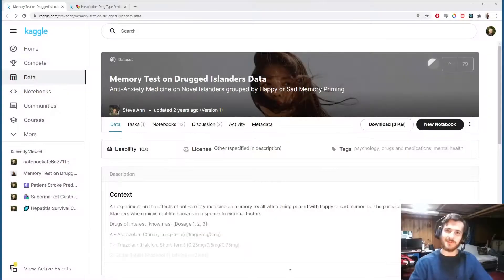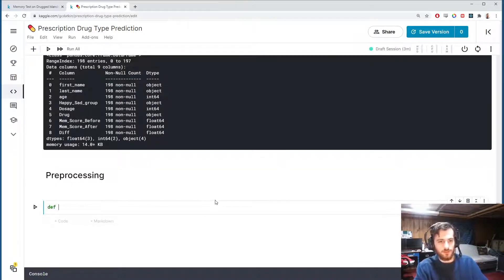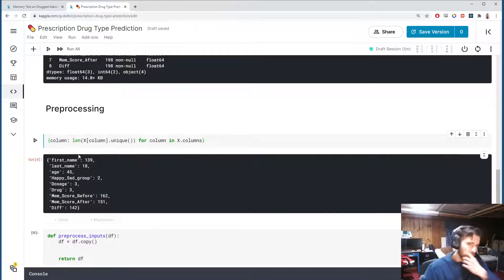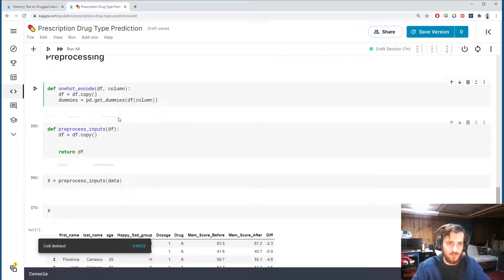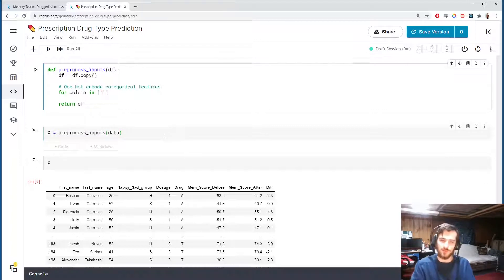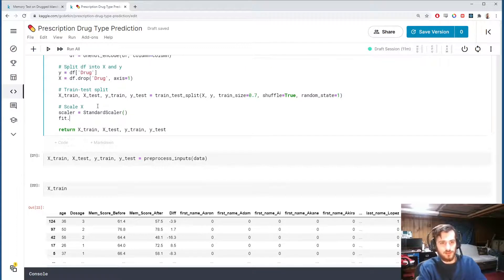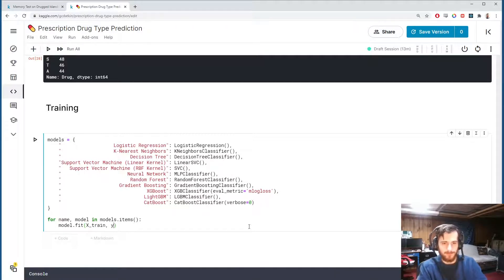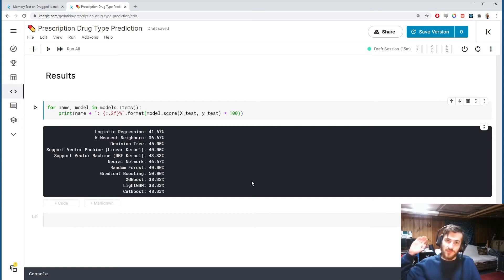Prescription Drug Type Prediction (Model Selection) - Data Every Day #198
On today's episode, we are looking at a dataset of subjects' performances on a memory test and trying to predict which prescription drug a given subject ingested. We will be using a variety of classification models to make our predictions.